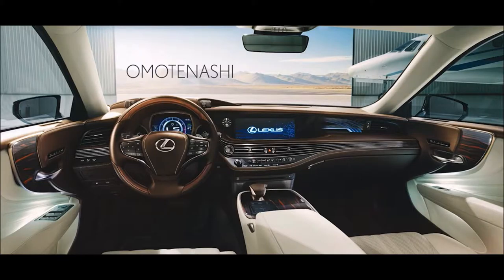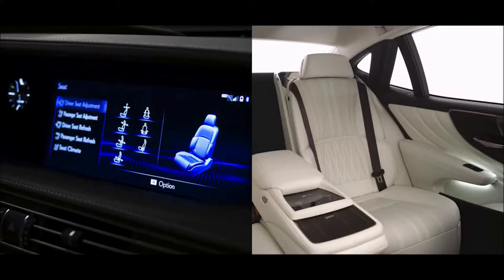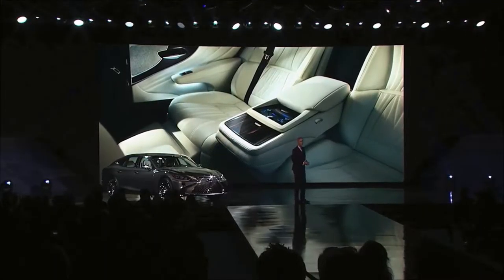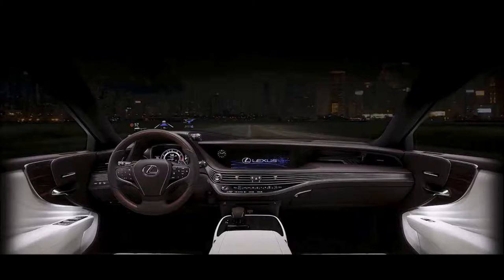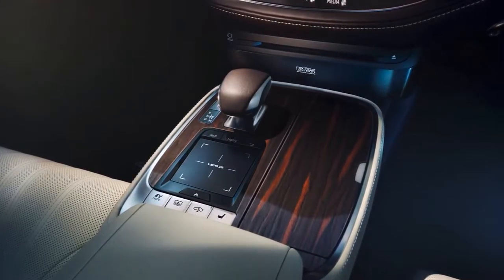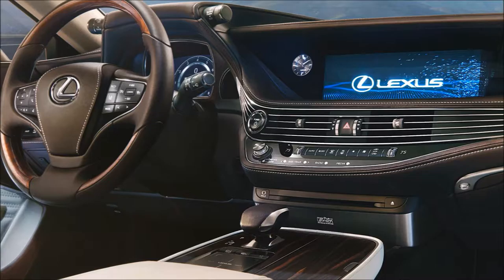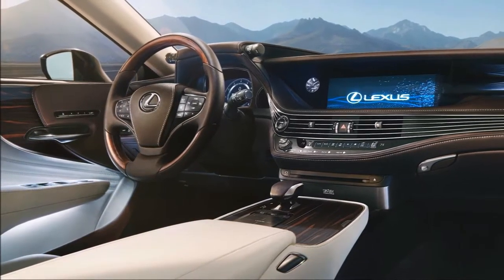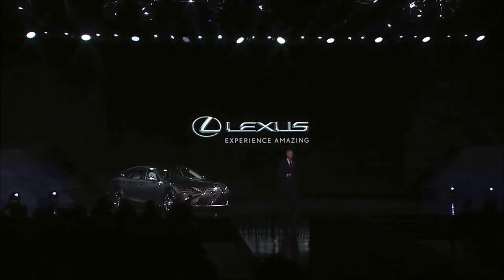2018 LEXUS LS 500-Interior-Auto Car TV, New Car.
Auto Car TV, New Car.
2018 LEXUS LS 500-Interior.
Quite possibly the MOST important vehicle in the Lexus lineup. The all-new 5th generation LS gets several game changing additions. New Videos coming every day.